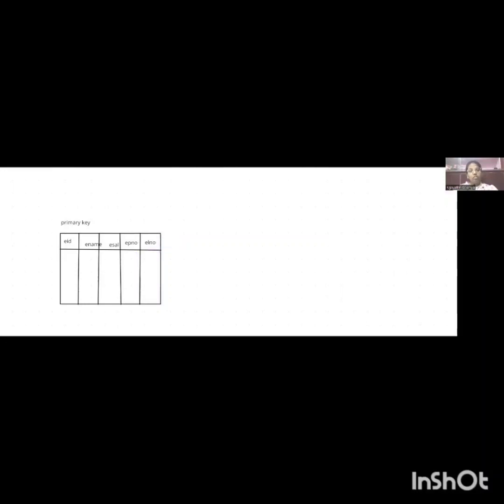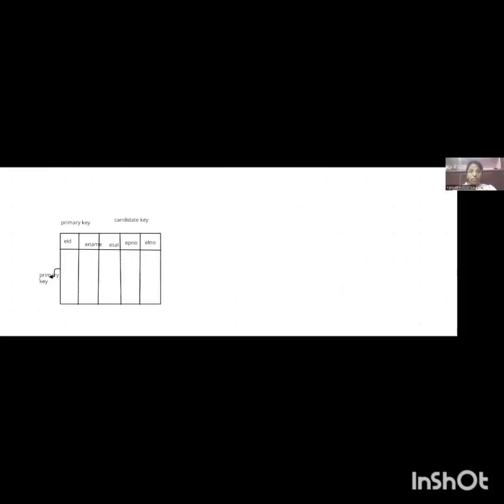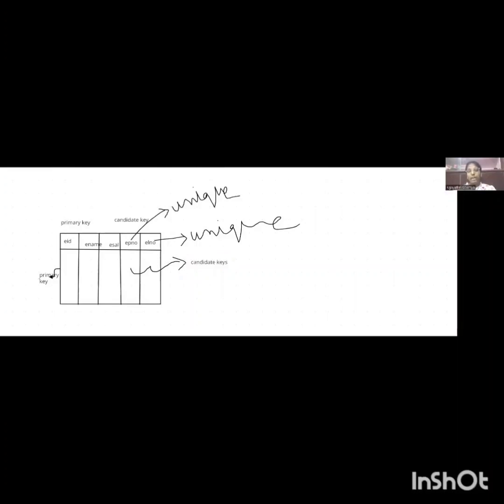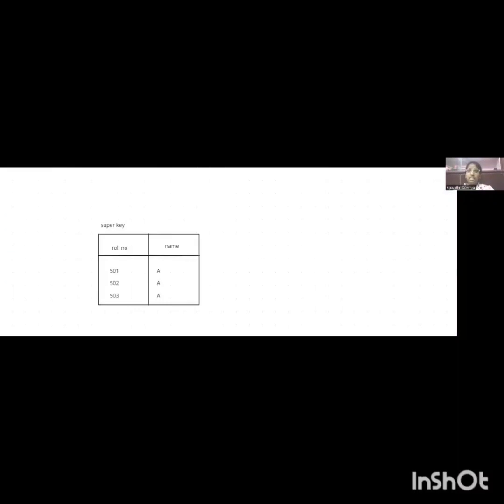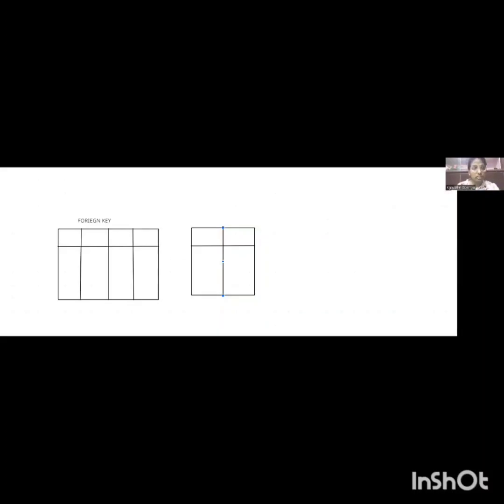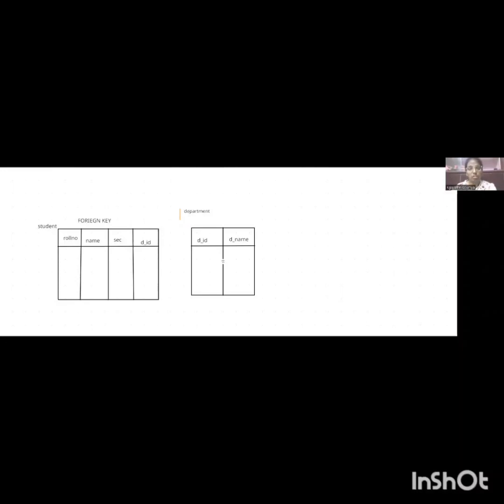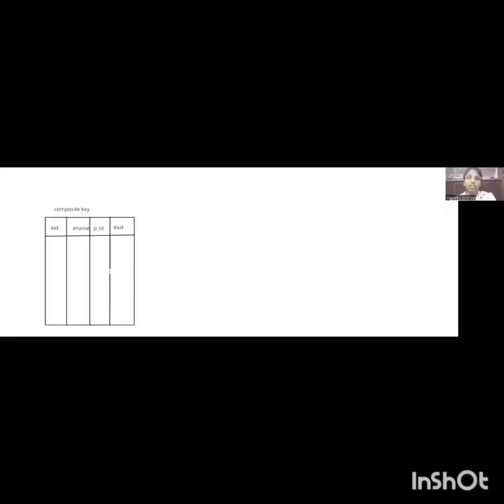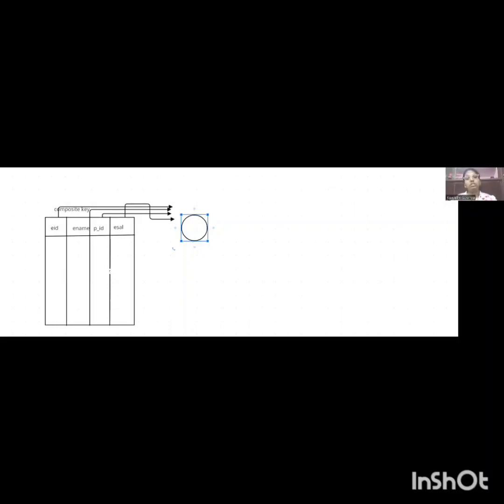30 March 2024